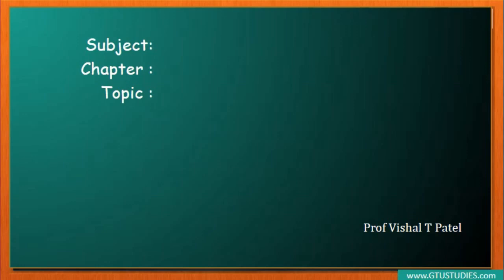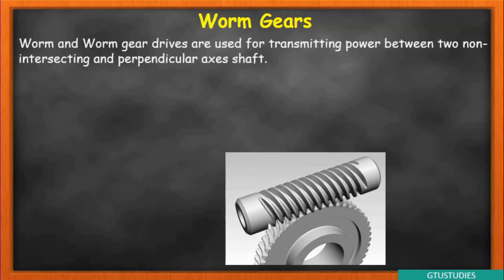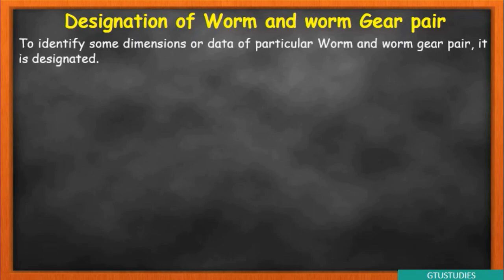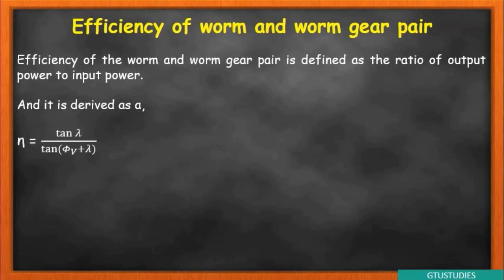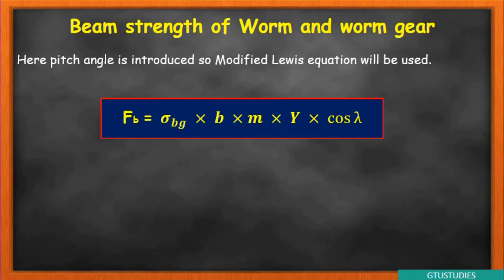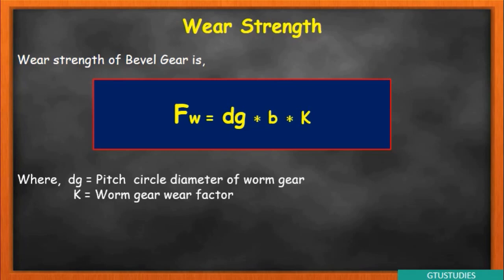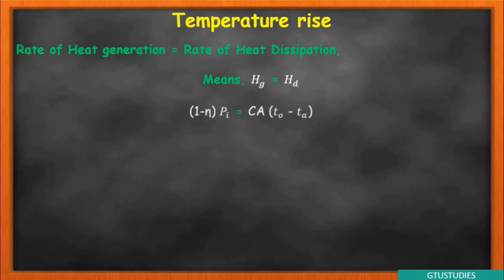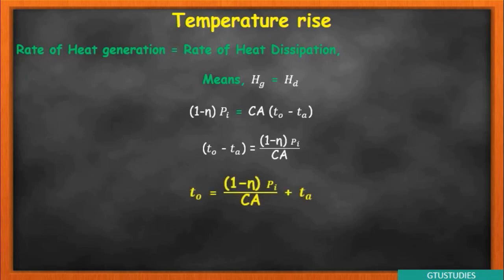Machine design in Gujarati | Design and Designation of Worm and Worm Gear pairs | GTU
In this video you can learn about the basic terms or terminology of worm and worm gear pairs

and also you can visit for more material

Download PDF of last 6 GTU papers of MD subject in one file from link given below